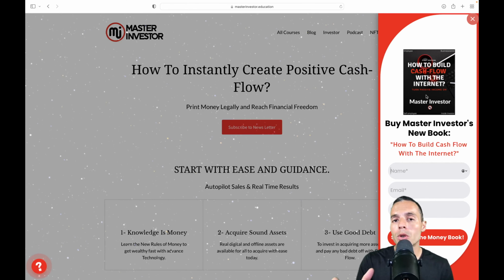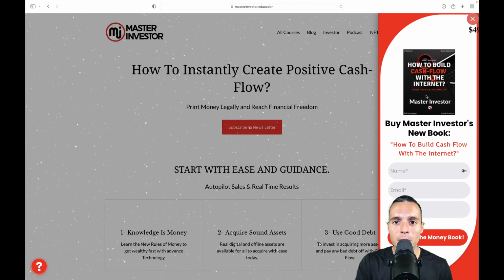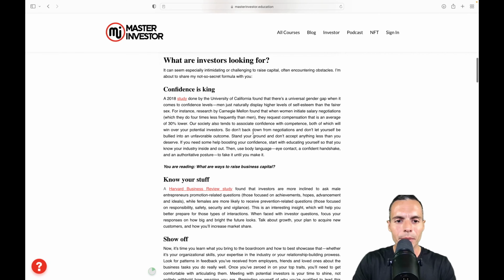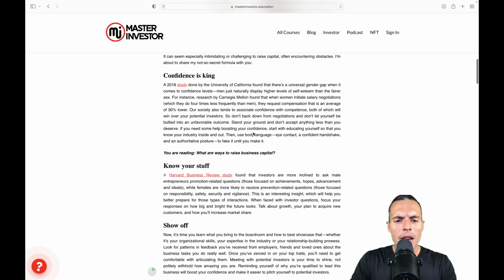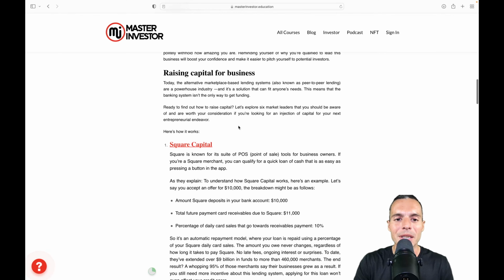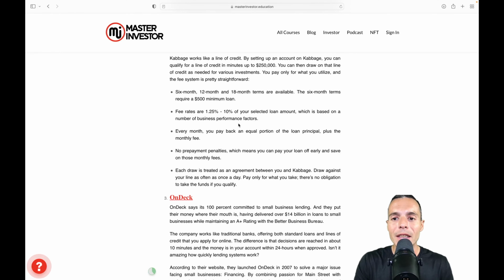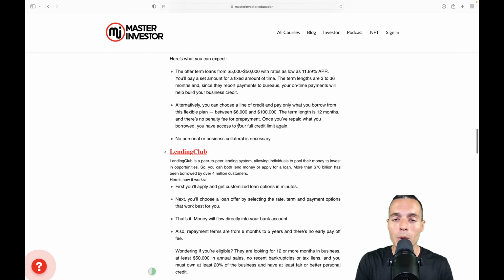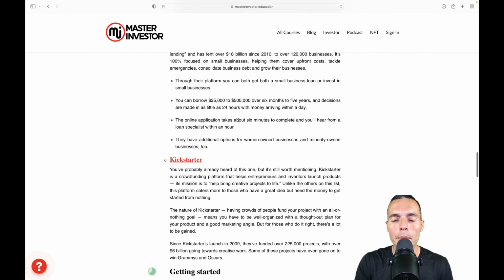What are ways to raise business capital? | MASTER INVESTOR | FINANCIAL EDUCATION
It’s easier than ever for entrepreneurs to find the funding they need for their ideas. If you have the right team, the proper financial education, and the willingness to put in the necessary effort, you’ll go far in building passive income.
Big banks aren’t the only way to raise funds
When I was starting MASTER INVESTOR's business, I had a great relationship with our local banker. When I needed a loan, I could get a meeting, sit down, and plead our case. We grew to know each other, and even operate in good faith on some occasions. What are ways to raise business capital?

Today, you’d be hard pressed to find a banking relationship like that.

So, if you’re looking to get into investing or want to start your own business, the prospect of getting capital can seem a bit overwhelming if you’re only focused on institution-based financing. But don’t let that deter you from your goal, as there’s never been a better time to pursue entrepreneurship — especially if you have the key to success in business: an entrepreneurial spirit.

What are investors looking for?
It can seem especially intimidating or challenging to raise capital, often encountering obstacles. I’m about to share my not-so-secret formula with you:

Confidence is king

A 2018 study done by the University of California found that there’s a universal gender gap when it comes to confidence levels—men just naturally display higher levels of self-esteem than the fairer sex. For instance, research by Carnegie Mellon found that when women initiate salary negotiations (which they do four times less frequently than men), they request compensation that is an average of 30% lower. Our society also tends to associate confidence with competence, both of which will win over your potential investors. So don’t back down from negotiations and don’t let yourself be bullied into an unfavorable outcome. Stand your ground and don’t accept anything less than you deserve. If you need some help boosting your confidence, start with educating yourself so that you know your industry inside and out. Then, use body language—eye contact, a confident handshake, and an authoritative posture—to fake it until you make it.

Get our latest ebook How to build cash flow with the internet?

Come here to get a copy of another great business book: The 10 new rules of money's ebook!

As we say here, “Money is just an idea.”

An asset puts money in your pocket. A liability takes money out of your pocket.

The simple definition of a fake asset is one that promises to make us richer but in actuality robs us blind. We need three things:

Then, we need to offer something of value in exchange for their email and name.

Where to get products to sell that are already made for us? We do not need to create the products or sales pages, we can have use leverage by using other people's products that are already made for us. All we need to find the products we are passionate about marketing and bring new clients to the sales pages of those products.

Where can find these products that are already made?

Go to our website and find out where are the platforms to choose from hundreds of already made products that are paying high commissions and passive income for you to bring new clients to them - you will find products in any type of niche you can think about